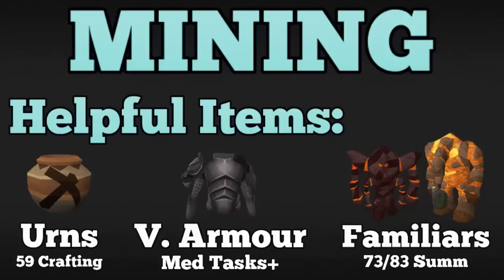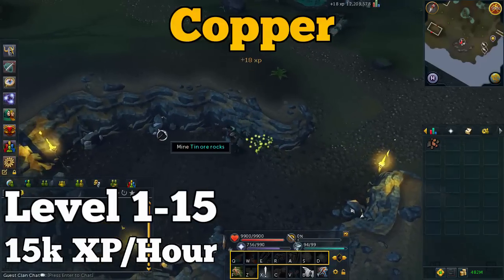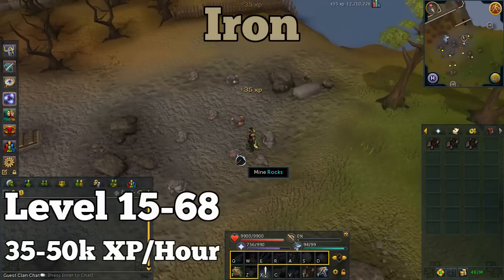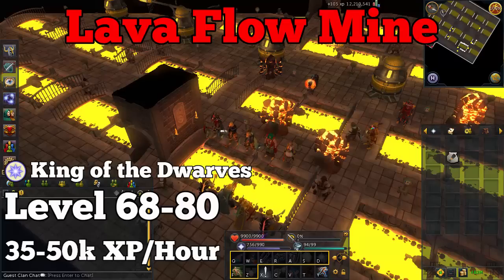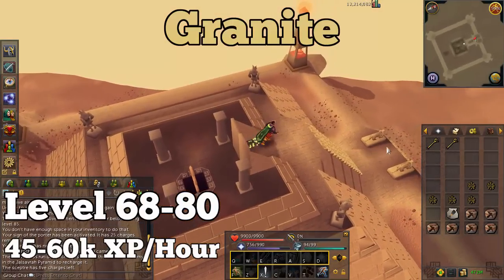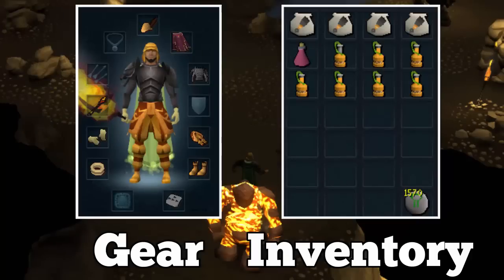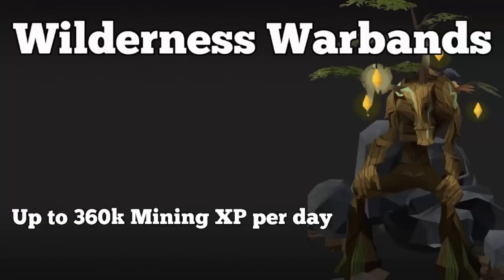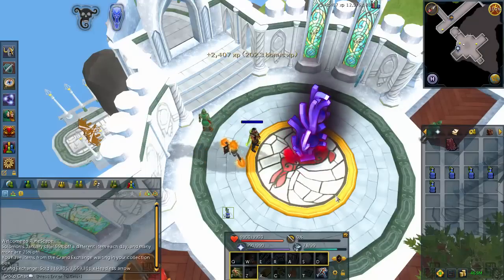1-99 Mining Guide UPDATED Runescape 2015 - Fast XP and AFK [P2P Only]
2:03 Levels 1-15
3:10 Levels 15-68
4:15 Levels 68-80 (Lava Flow Mine)
5:42 Levels 68-80 (Granite)
7:47 Crystal Pickaxe
8:29 Levels 80-89/99
13:42 Levels 89-99
14:50 Warbands